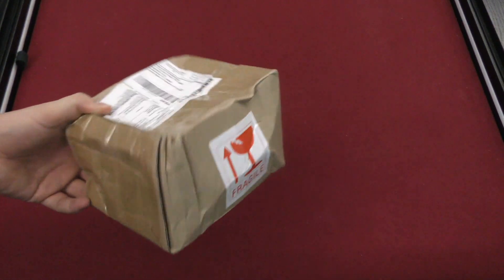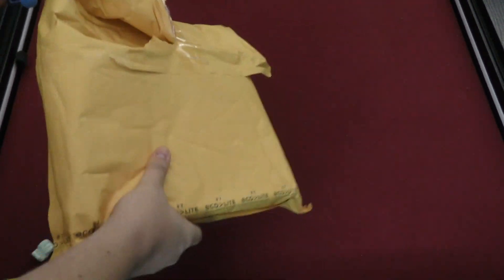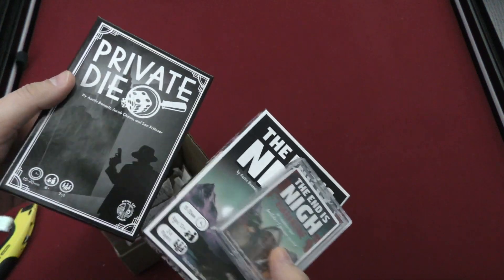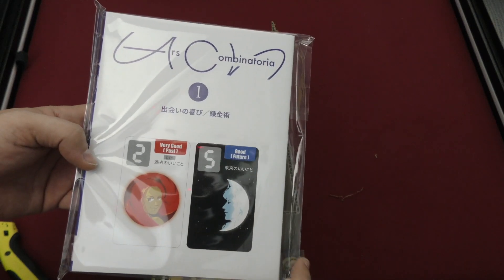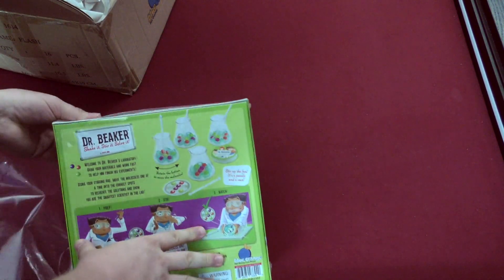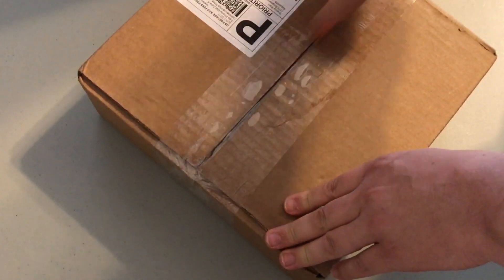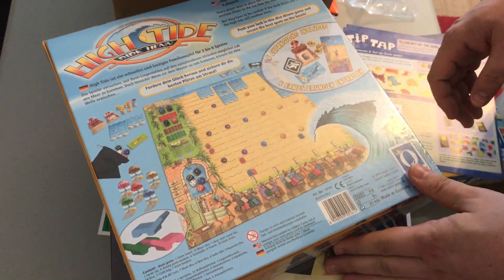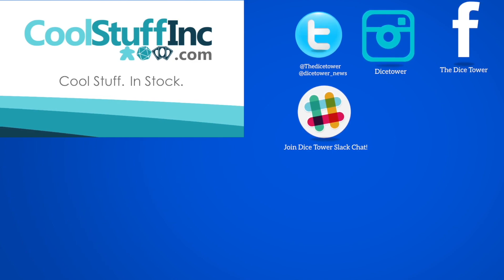Tom's Boring Unboxing Video 7-4-2017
A glorious display of boxes.